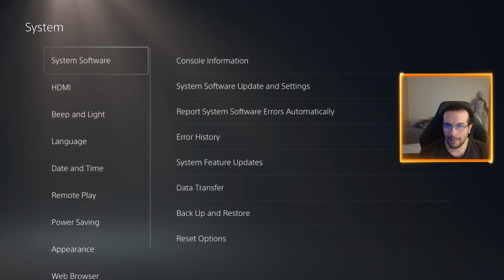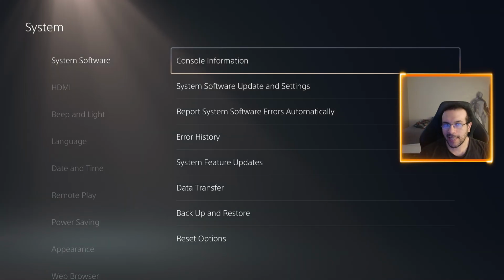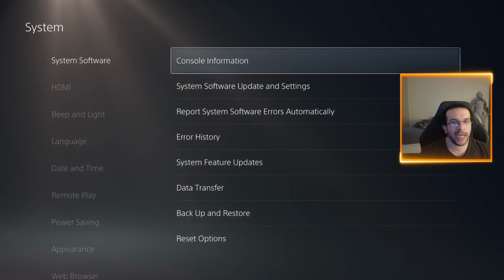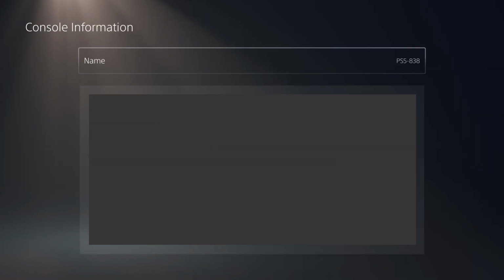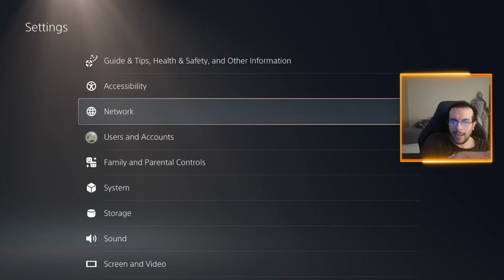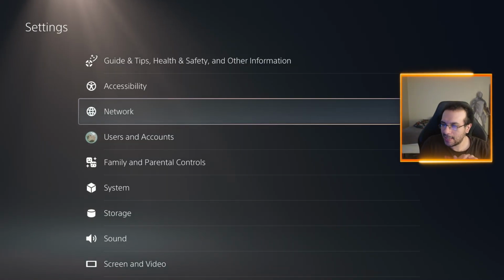Change PS5 Console Name for PlayStation Portal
This changes the name that appears on your home network or when using Remote Play via the PlayStation Portal or another device.

PlayStation Portal (Amazon)

★ OTHER CHANNELS ★

★ PLUGINS & STUFF ★

★ ABOUT ME ★